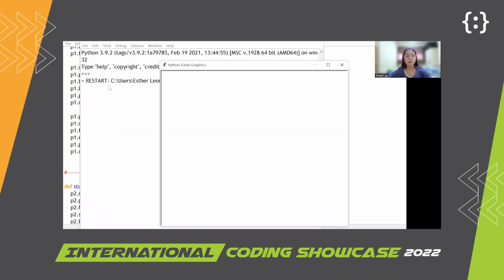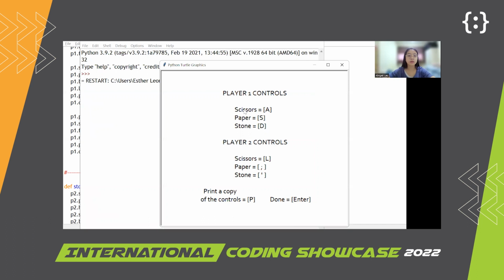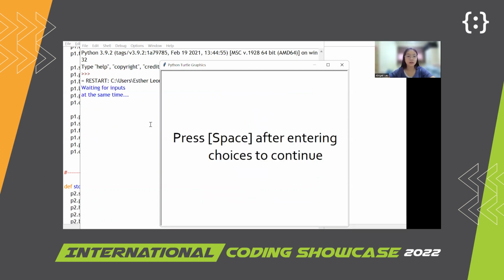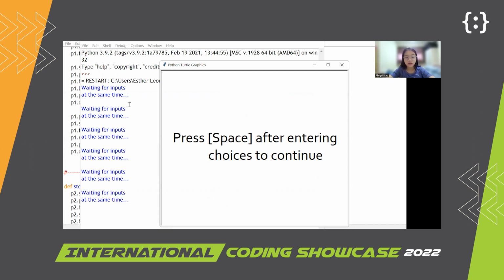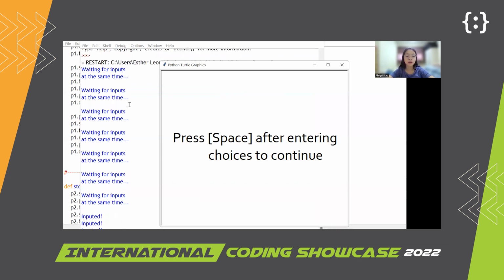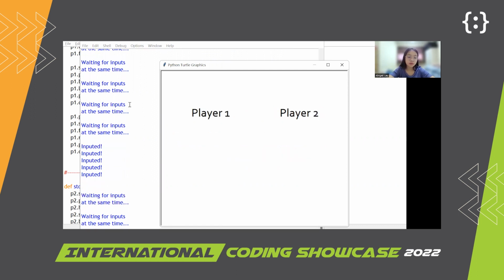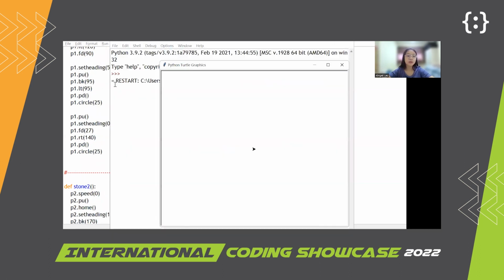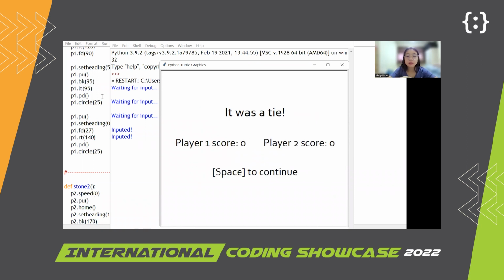Lau Rei Yan Abigail, 12, Singapore | Advanced Computer Scientists Project Showcase | ICS 2022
Lau Rei Yan Abigail, 12, presents her Python coding project ‘Scissors Paper Stone’ for Coding Lab’s International Coding Showcase 2022.

"My project was based on a game that I like to play with my friends --- ‘Scissors, Paper, Stone’. I was inspired to create this game as I wanted to put a fresh twist to this traditional game played by children from many generations. Many of such games are lost in the midst of online games. I hope by designing this game, more young people would be introduced to this game and would pick it up again and enjoy this as much as I have! "
- Lau Rei Yan Abigail

Lau Rei Yan Abigail project and video presentation earned her a Distinction in the Advanced Computer Scientists category.

2️⃣ Like our Facebook pages (Coding Lab Asia and Japan) and search for the posts on your favourite project!
3️⃣ Give your favourite project on both Facebook pages and YouTube a like (and leave an encouraging comment 🗯) to cast your vote!

Our Categories:
- Young Computer Scientists (Ages 7 to 9)
- Advanced Computer Scientists (Ages 10 to 12)
- Python (Ages 13 to 18)
- Advanced Electives (Ages 13 to 18)

𝐀𝐁𝐎𝐔𝐓 𝐈𝐍𝐓𝐄𝐑𝐍𝐀𝐓𝐈𝐎𝐍𝐀𝐋 𝐂𝐎𝐃𝐈𝐍𝐆 𝐒𝐇𝐎𝐖𝐂𝐀𝐒𝐄 𝟐𝟎𝟐𝟐